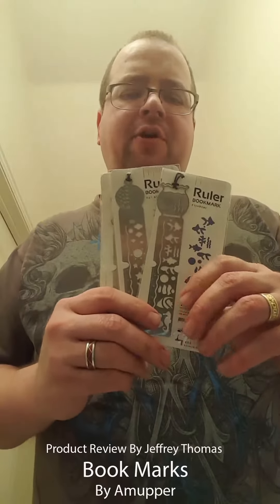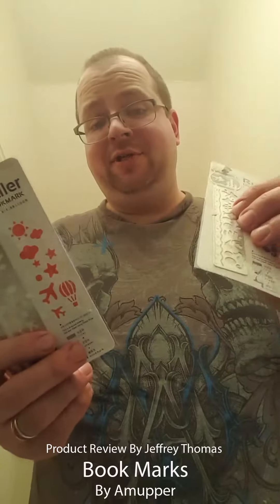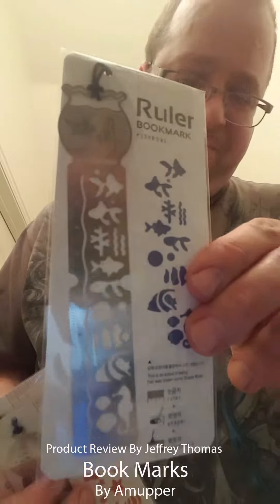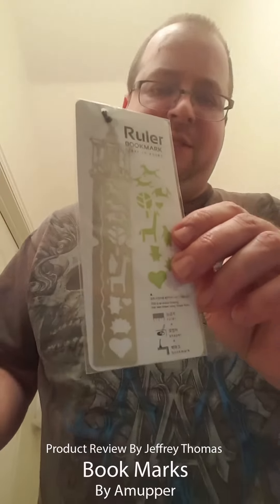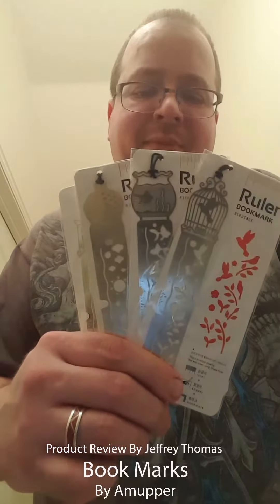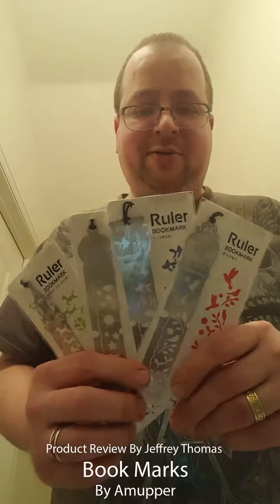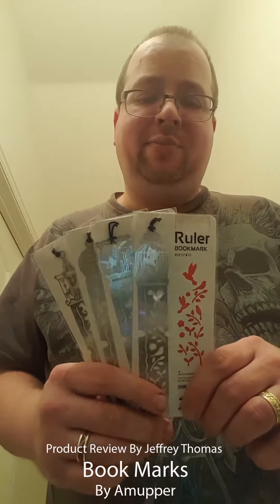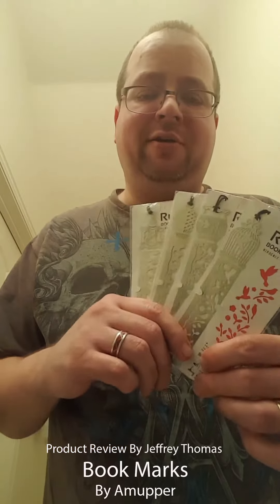Silver Metal Bookmarks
I am an avid reader. I read library books, used books I buy as well as new crisp books. Some I treasure for myself and others, that I love, I keep and still others I pass along. I am an avid believer that reading improves brain functions of memory as we get older and when we are younger reading helps our brains focus so we can learn more quickly.

I found this set of four bookmarks and fell in love. I am so happy to be able to share them with you. They are very thin and that is very important for the book. Even a poster board thickness bookmark can damage a book, especially if you stop and start reading often. It makes very small separation in between pages near the spine and many of these can actually look bad in a book. With the cost of books, we don’t want that right.

There are four different designs and you get them all for the same price. I am going to keep one and give the others away when I give books as presents. I always like to include a bookmark with a book. I think having a selection of book marks helps make reading more fun because you can use a bookmark that puts coincides with your mood.
These are great quality and very intricately designed. The top has ribbon coming out of them to easily find the bookmark in your book. Really recommend these.